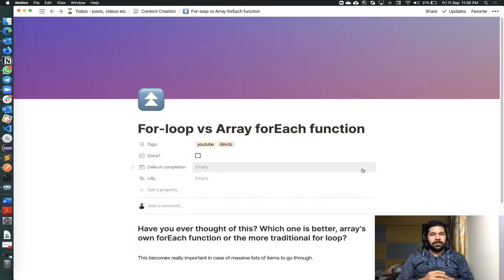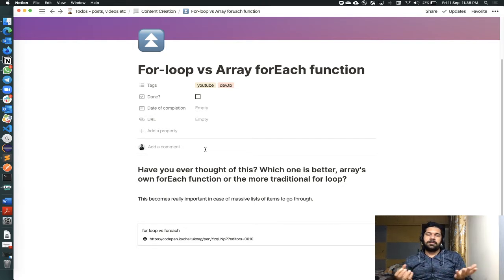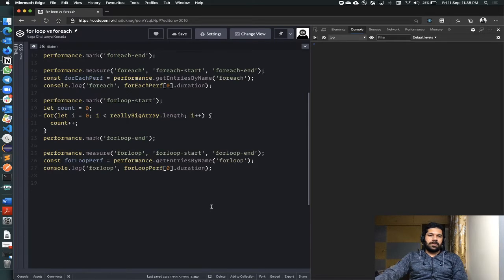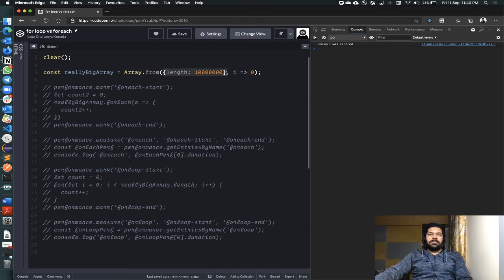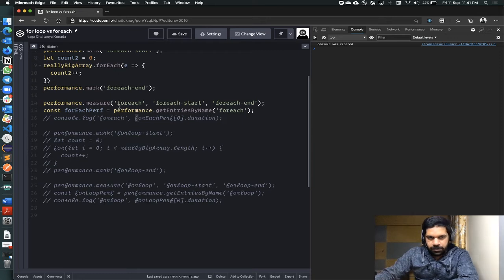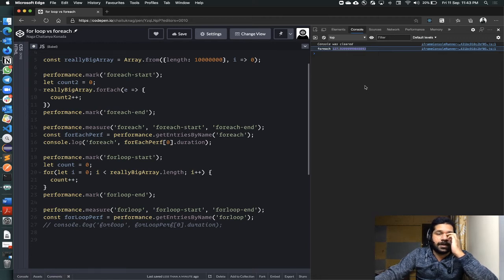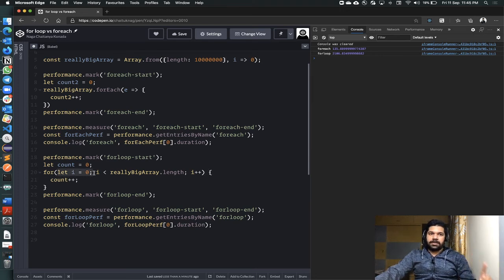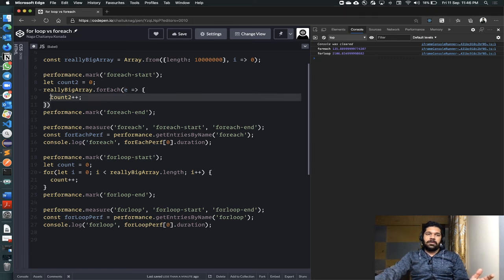JavaScript for loop vs array prototype forEach | Quick DevTip | #025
I used to think for loop is the best way to loop through lists of items in JavaScript until recently. More often that you might think I questioned myself whether that is the best one. Well there is this Array.prototype.forEach. Is the forEach helper function of Array's better than for loops?

Let's find out hin this video.